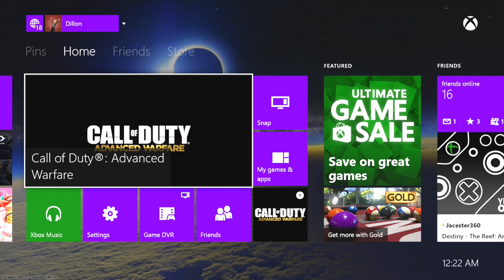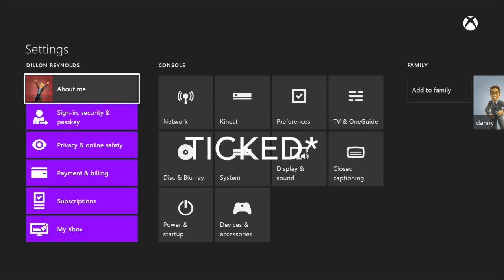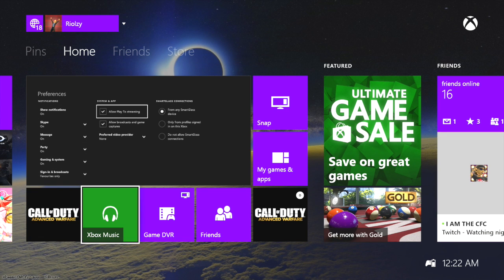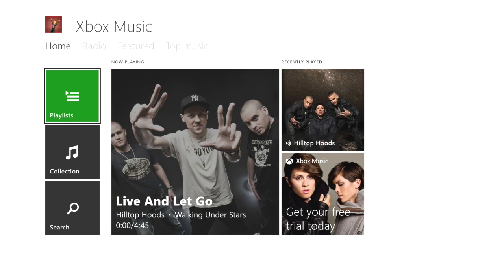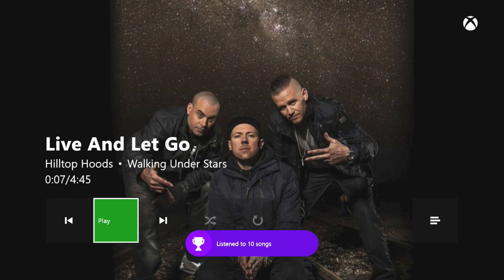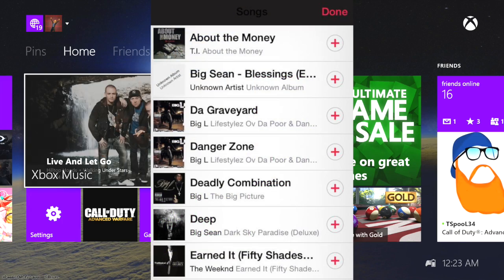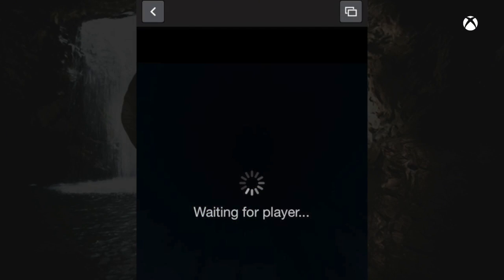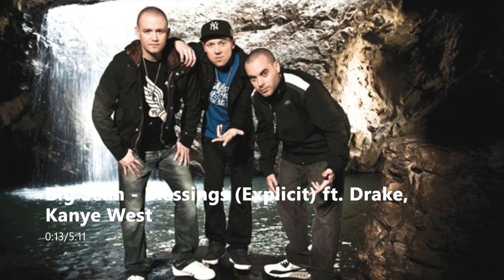OLD UI DONT BOTHHER How To Stream Music From iPhone To Xbox One! DLNA STREAMING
*FORGOT TO MENTION THIS IS ALL DONE THROUGH YOUR NETWORK CONNECTION 'WIFI' SO MAKE SURE YOU ARE CONNECTED TO YOUR WIRELESS MODEM!!!
This was a quick video I put together late at night its a new learn and I just wanted to share it with everyone its pretty simple and very nice and will be even better once they have fixed not being able to unsnap xbox music whilst playing a game.